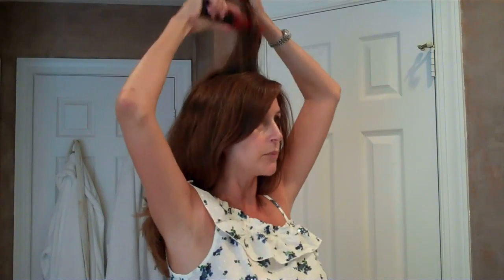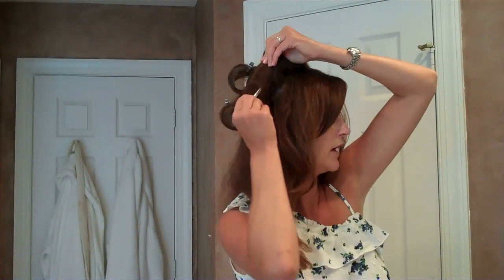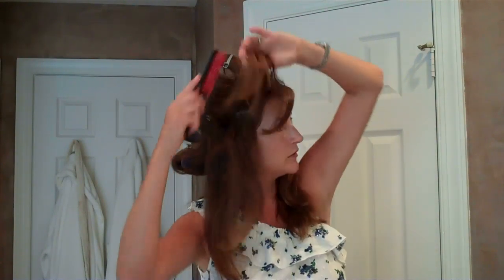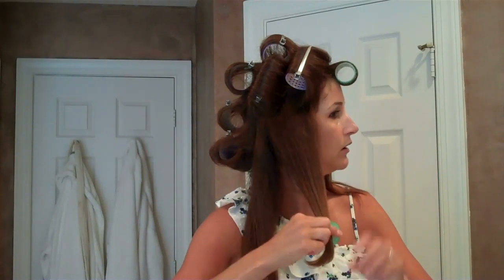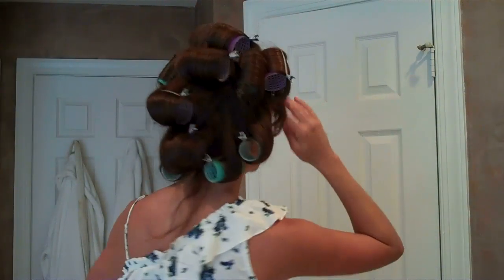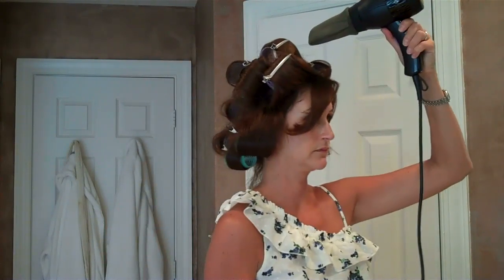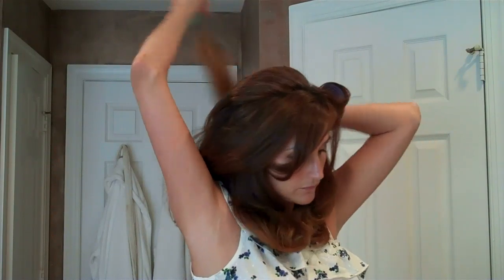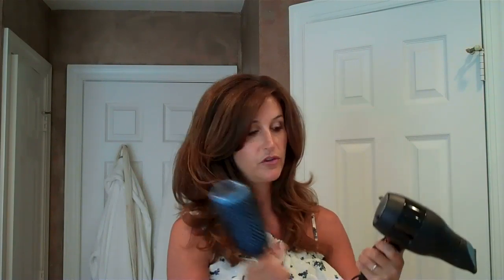Using Velcro Rollers to get Volume in your hair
Here's a way to get volume and smoothness to your hair.

I used Conair Velcro rollers (only the large purple ones and the green medium ones) bought at Target for about $12.00 and bought the Conair clips separately at Target for about $3.50.

Products Used:
Cibu Ancient Serum
Cibu Sticky Rice
Redken 18 quicky dry spray